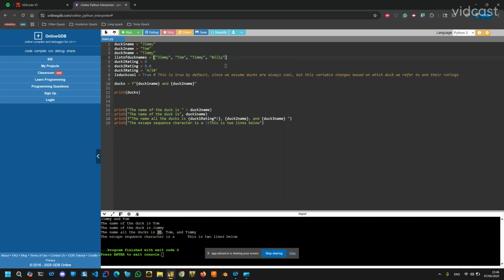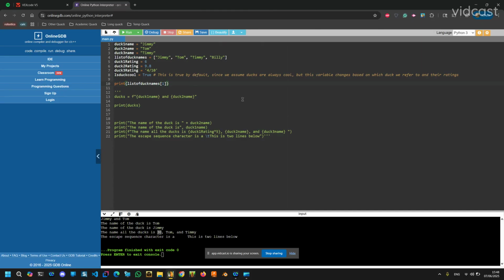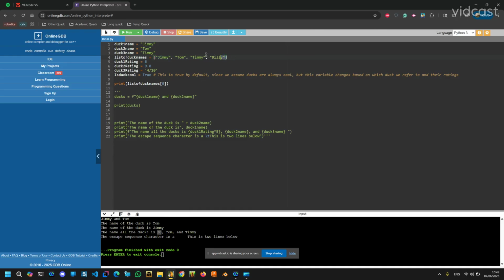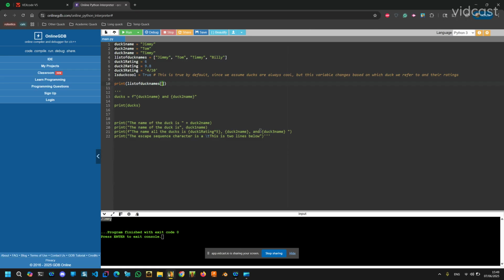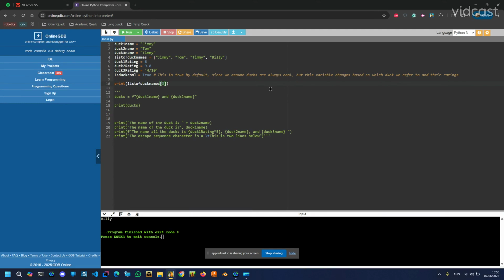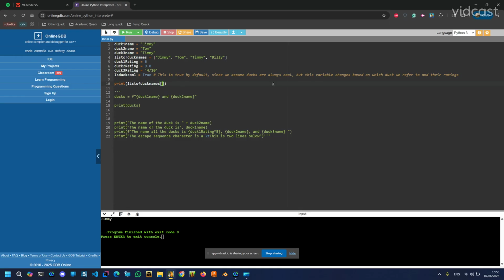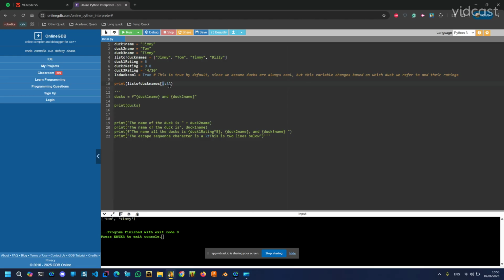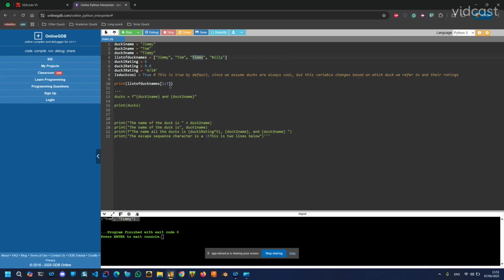4.0 Lists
Temporary Online Python Interpreters:
(another one that I've used before)